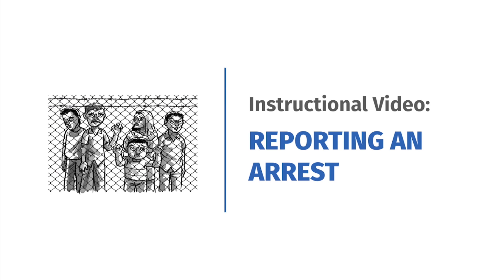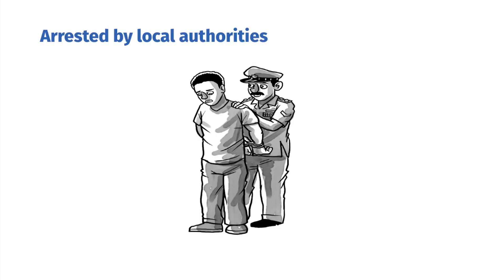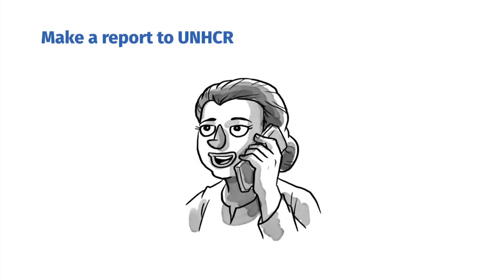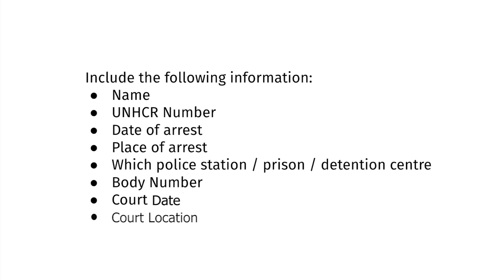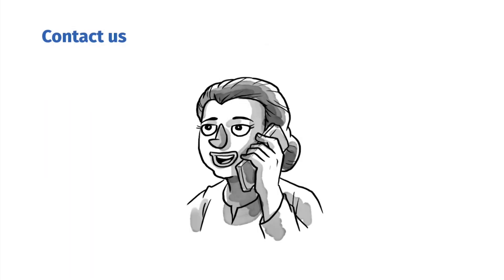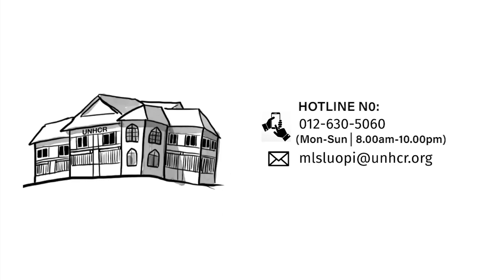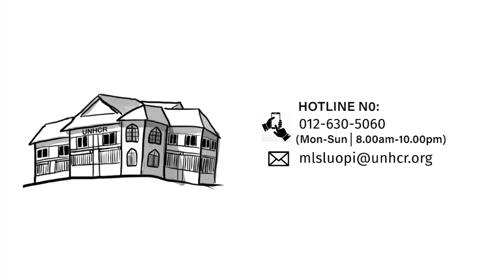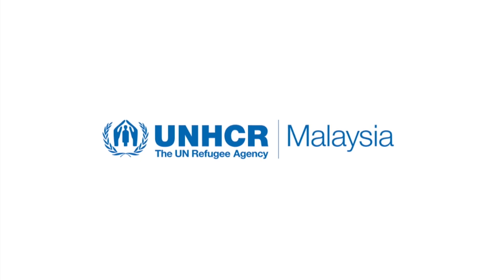Reporting an Arrest (English)